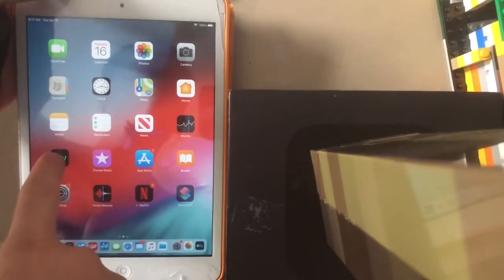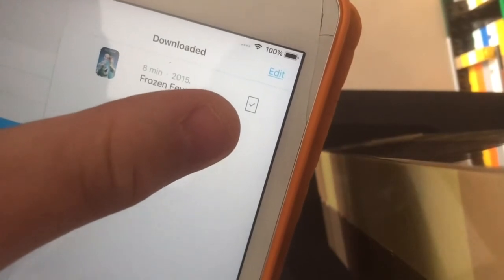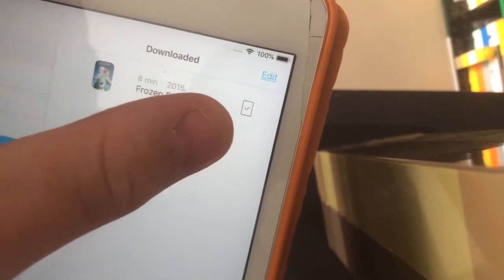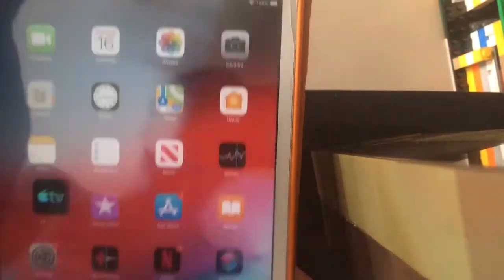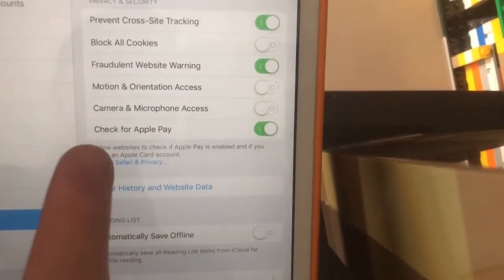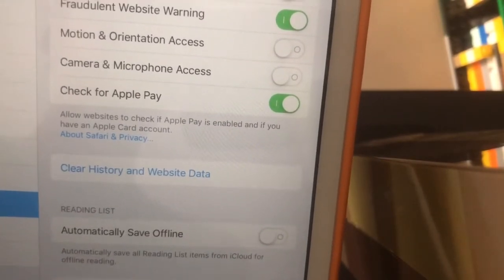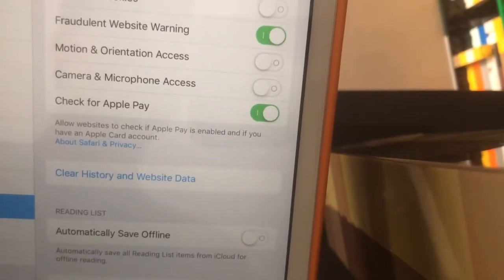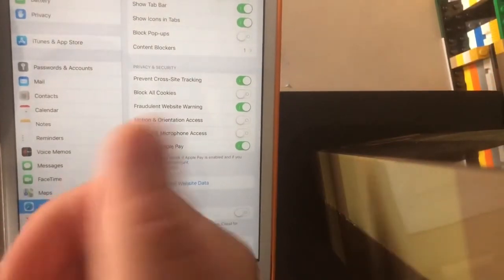2 more hidden features in iOS 12.3 beta 2